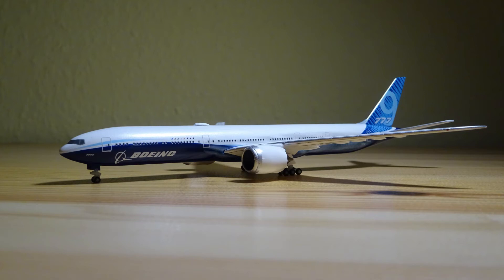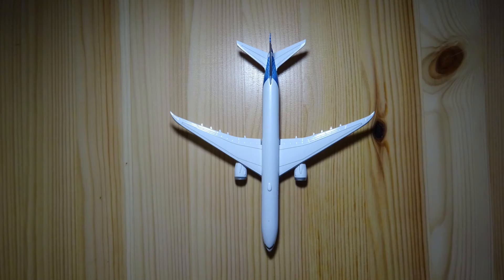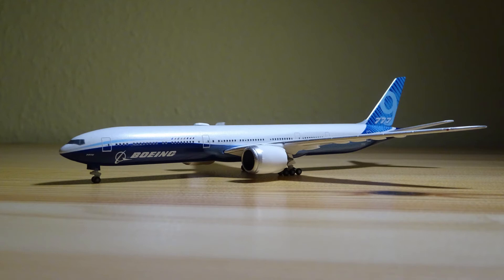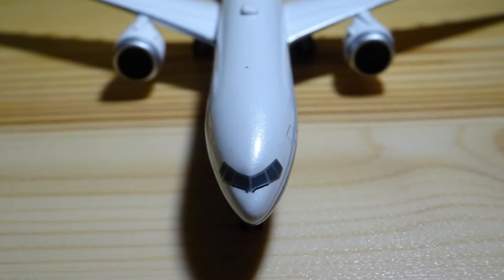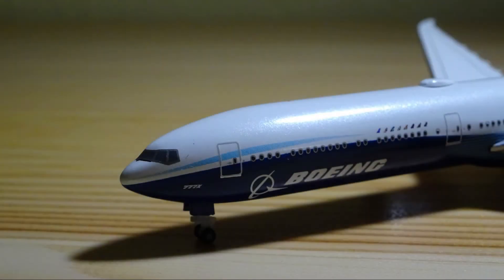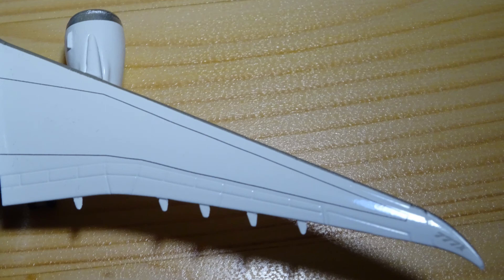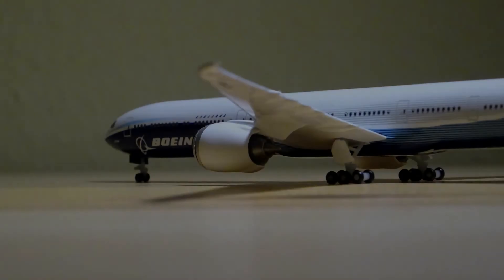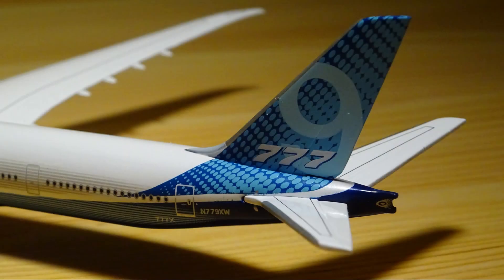Herpa 1/500 Boeing 777-9X House-colours Review #2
this is my commented review about this beautiful Herpa Boeing triple 777-9X model in 1 to 500 scale. enjoy!